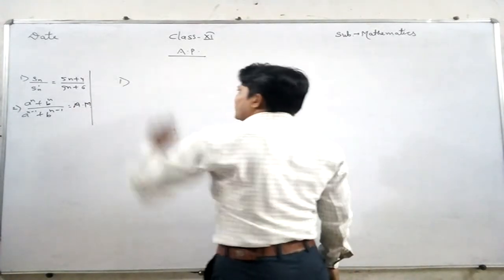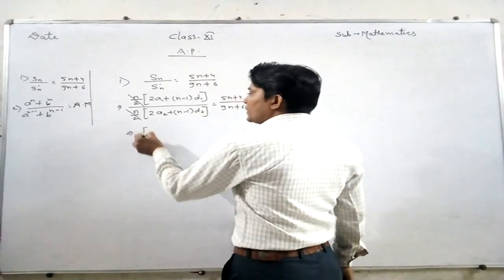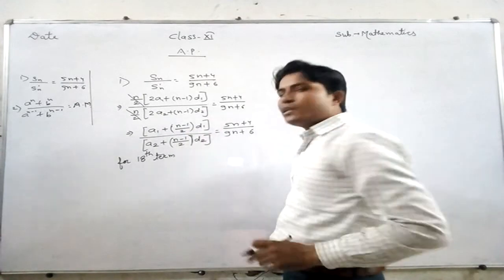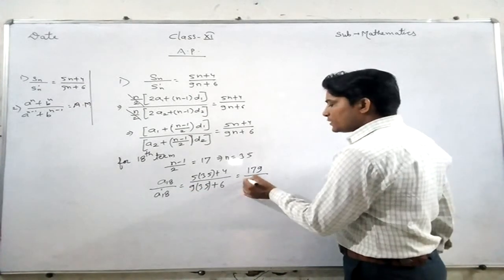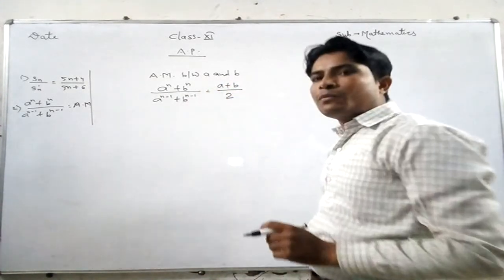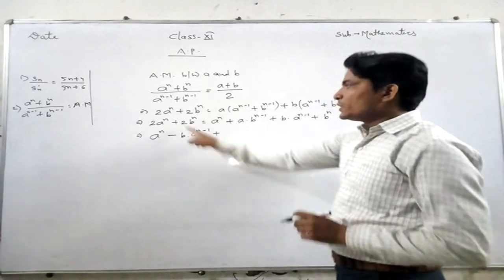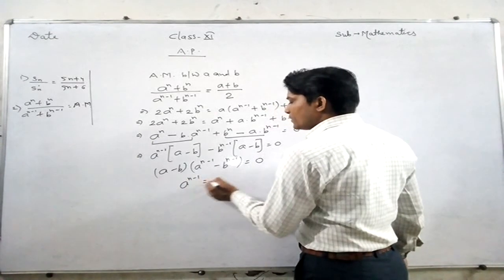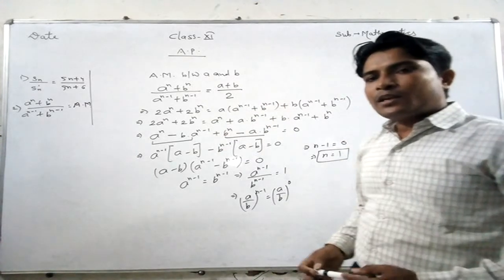SEQUENCE AND SERIES CLASS 11 MATHS BY KAILASH SONAL